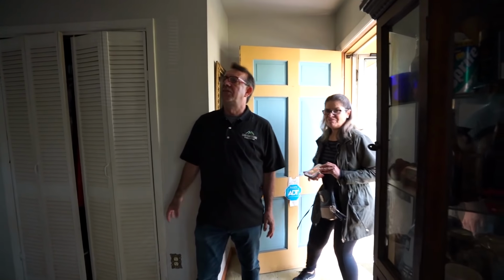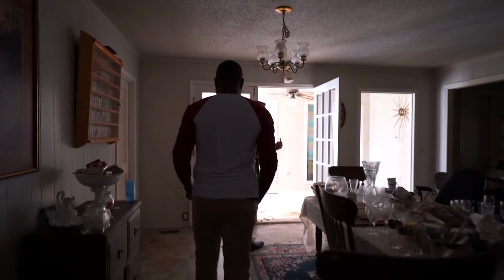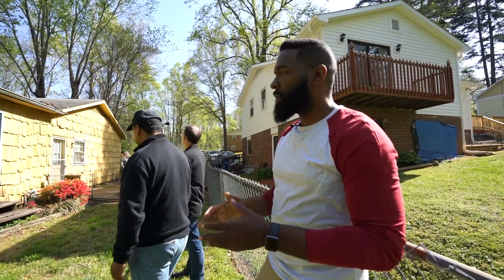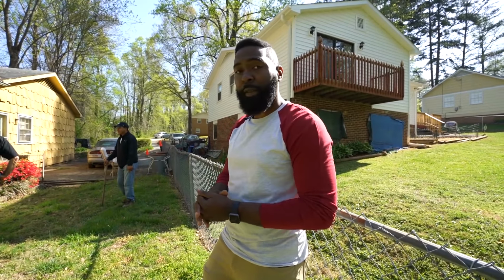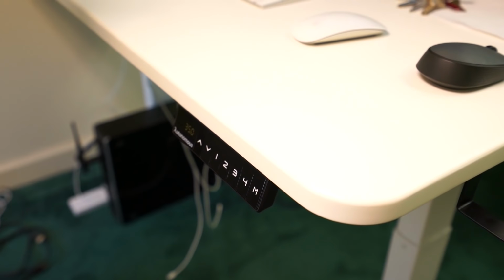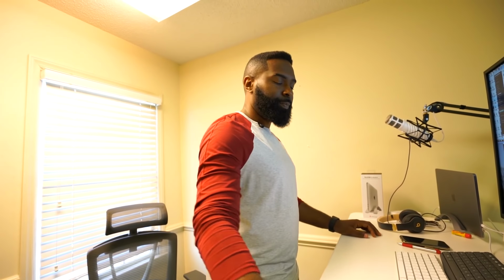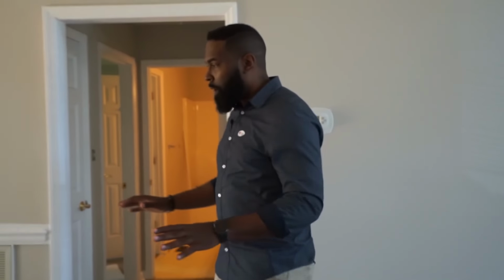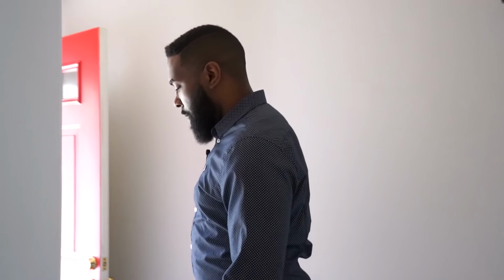I MADE A BIG MISTAKE | Wholesaling Real Estate | VLOG 16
Check Out The Top Tools for Serious Real Estate Investors

📱Driving for Dollars $$. Best Real Estate Deals In Your Neighborhood

💪🏾 Money Get Business Credit Now!